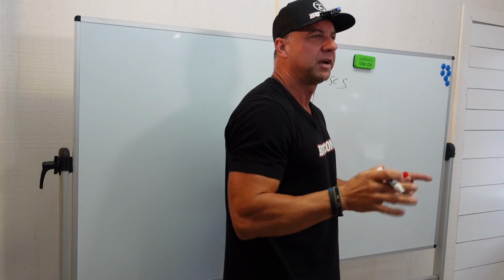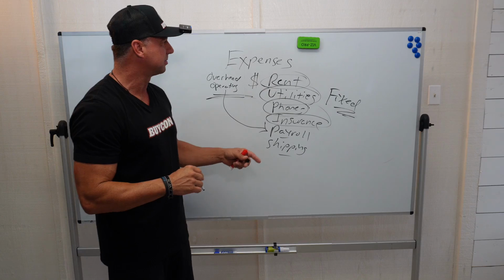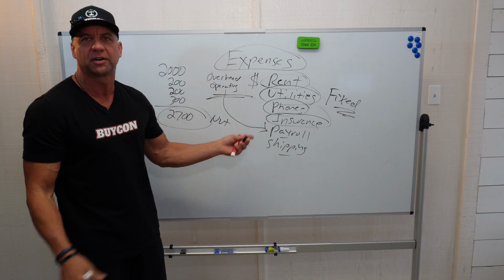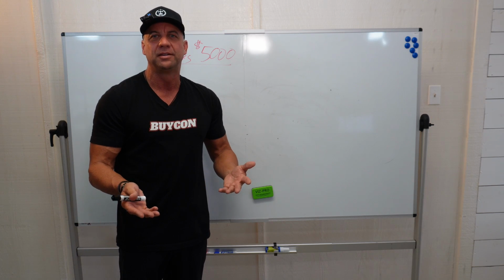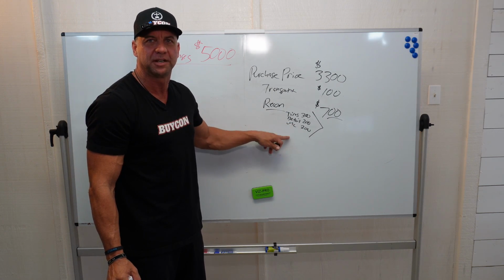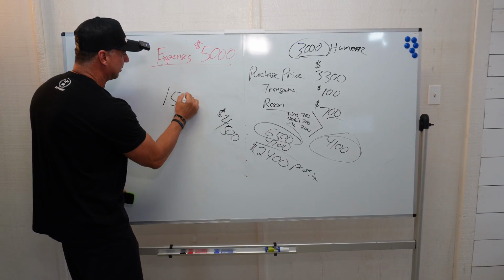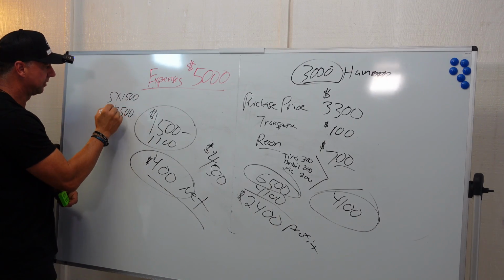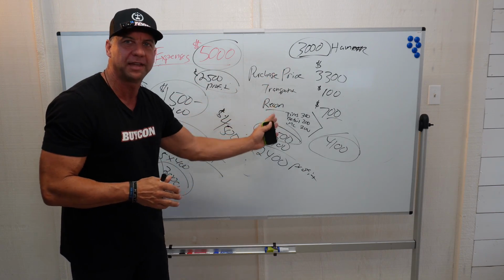From Breaking Even to Doubling Profit: The Power of Dealership Financial Tracking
I can't stress this enough – understanding and meticulously tracking my financial numbers, specifically my expenses and profit per car, is absolutely critical for me as an independent car dealer to not only survive but thrive and avoid losing money. I'll share my own experience of running a business for years without truly knowing my numbers, which led to a constant feeling of "outrunning" my money.

I. My Expenses
* I Must Know My Expenses: If I don't know my expenses, I'll make money but won't be able to keep it.
* Categories of My Expenses:
    * Fixed Overhead: These are the costs that are consistent every month, regardless of my business activity (e.g., rent, utilities, phones, insurance). These are paid even if I take a vacation.
    * Operating Expenses: These are costs that can fluctuate based on my business volume (e.g., payroll, shipping/FedEx for titles).
* Calculating My "Monthly Nut":
    * This is "what it costs me to put my key in the door every month" – the money I need to open my business, even if I do nothing.
    * Example Calculation:
        * Rent: $2,000
        * Utilities: $200
        * Phones: $200
        * Insurance: $300
        * Total Fixed: $2,700
    * I'll add my average operating expenses (e.g., $2,300) to my fixed expenses.
    * Total Monthly Expenses: $5,000 (example)
* Before I Pay Myself: I absolutely must make enough money to cover these total expenses before I can take a dime for myself.

II. My Profit Per Car
* Why Knowing This is Crucial:
    * I won't make or keep money otherwise.
    * I won't know what's working or not.
    * I won't know what cars to buy or avoid.
    * Operating on a "head calculator" can lead me to believe I'm profitable when I'm actually losing money, a mistake that will eventually catch up.
* Detailed Profit Calculation:
    * Purchase Price: The price I paid for the car.
    * Buy Fee: Fees associated with my purchase (e.g., auction fees).
    * Transportation: Cost to get the car to my lot (even if I pick it up myself, I account for gas, time, etc. at market rate).
    * Reconditioning (Recon): This is where I know many dealers lose money if not tracked diligently.
        * Includes Every Expense: Mechanic work, detailing (I need to charge myself the market rate if I do it), tires, etc.
        * Example Breakdown: Tires ($300), Detail ($200), Mechanic ($200) = $700 Recon.
* The Deception of the "Hammer Price":
    * Many dealers, including my past self, mistakenly calculate profit based only on the "hammer price" (auction price before fees) and the sale price.
    * Example Scenario:
        * Hammer Price: $3,000, Sold for: $6,500 = My Head Profit: $3,500
        * Actual Costs (Purchase, Buy Fee, Transport, Recon): $4,100
        * Actual Profit: $6,500 - $4,100 = $2,400
        * Difference: $1,100! This adds up rapidly.
    * Even Worse Scenario:
        * Hammer Price: $3,000, Sold for: $4,500 = My Head Profit: $1,500
        * Actual Costs (Purchase, Buy Fee, Transport, Recon): $3,000 + $300 (buy fee) + $100 (transport) + $700 (recon) = $4,100
        * Actual Profit: $4,500 - $4,100 = $400
        * Difference: $1,100! I thought I made $1,500, but only made $400.

III. Connecting My Expenses and Profit Per Car
* Break-Even Point:
    * If my monthly expenses are $5,000 and I sell 5 cars, I need to average $1,000 profit per car just to break even.
* The Trap of Miscalculation:
    * If I think I'm making $1,500 per car (but am actually only making $400) and sell 5 cars:
        * My Head Calculation: 5 cars * $1,500 = $7,500 total profit. Minus $5,000 expenses = $2,500 apparent profit.
        * Reality: 5 cars * $400 = $2,000 total actual profit. Minus $5,000 expenses = -$3,000 loss!
* My Personal Experience:
    * I operated like this for years, feeling like I was constantly "outrunning" my money, never getting ahead.
    * Everything changed when I committed to meticulously tracking these numbers.
    * I could clearly see when I was only making $400 on a car I thought was making $1,500.
    * This realization led me to stop buying unprofitable cars and focus on those where I genuinely made $1,500 or $2,000.
* The Power of Knowing My Numbers:
    * It allows me to identify trends and make small adjustments to increase profit.
    * It can take me from losing money and potentially going out of business to doubling my profit, building assets, and sleeping so much better at night.